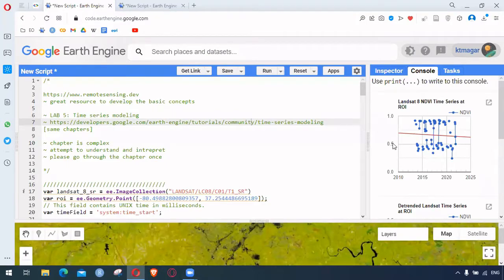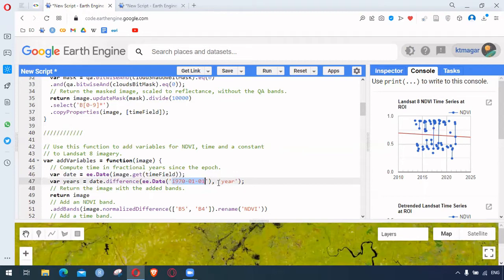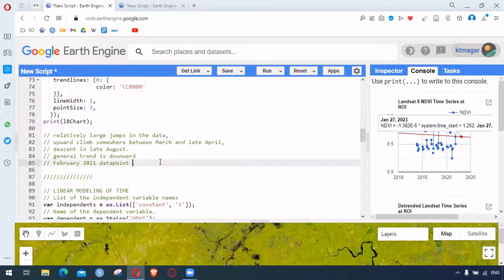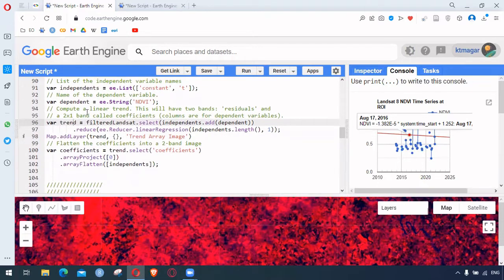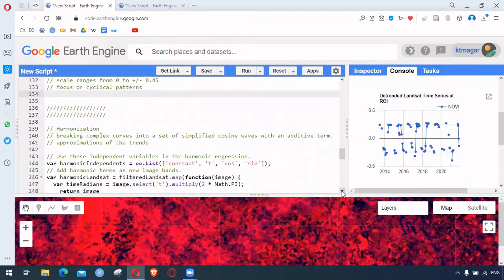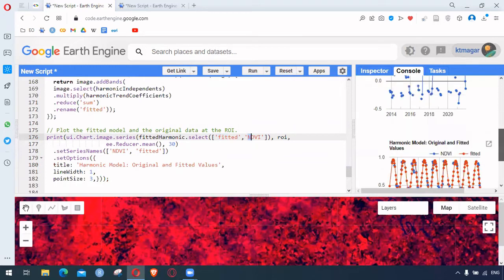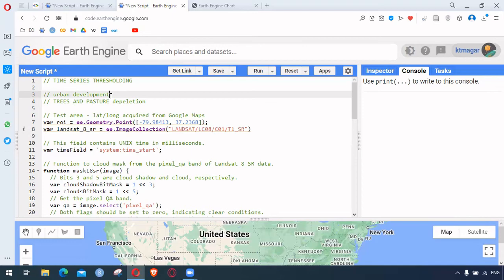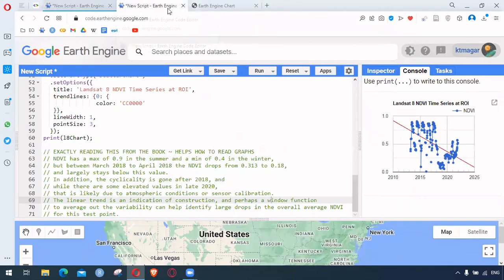Time Series Modeling in Earth Engine [GEE]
We try to learn time series modeling in earth engine.
Please follow the pages from the book.

more:
The chapter ends with two exercise 3 and 4. Please feel free to discuss with me if you attempted to do them. I will be happy to see what you have learned (which in turn will help me too).